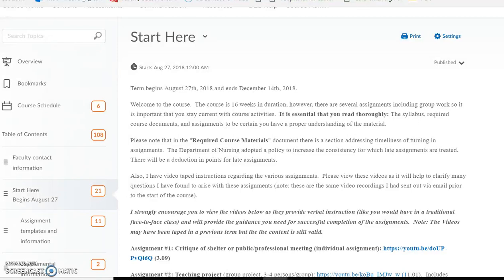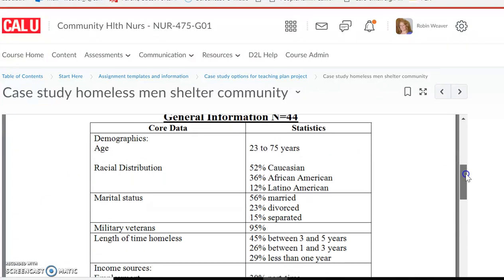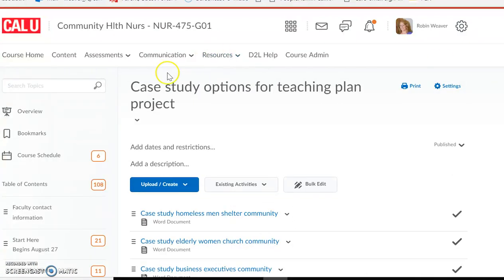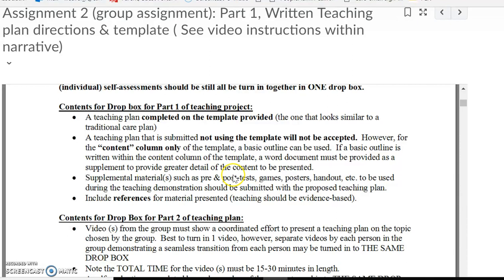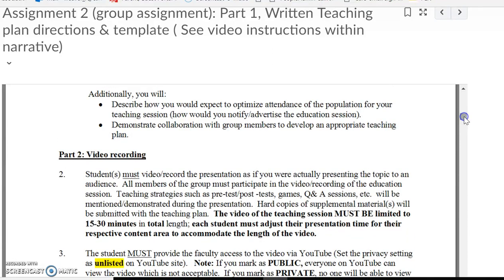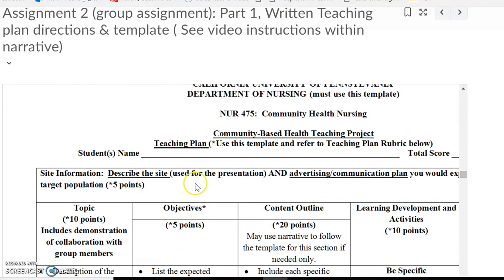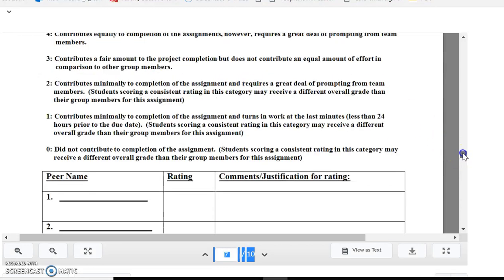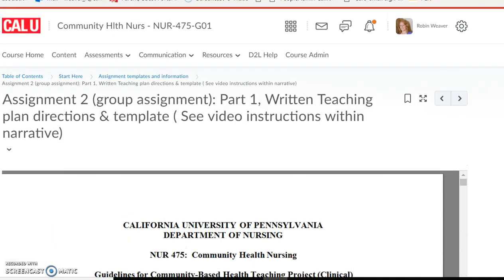TeachPlanPart1withpeer eval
Instructions for completing the written portion of the teaching plan for  Community Health Nursing.